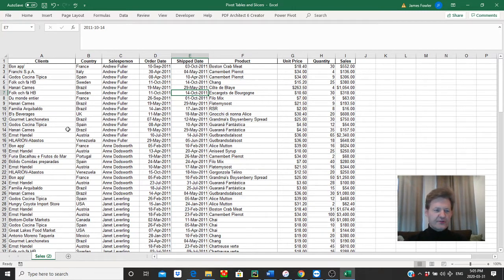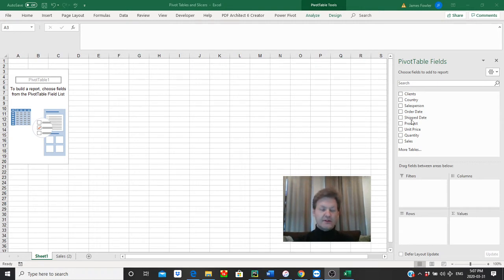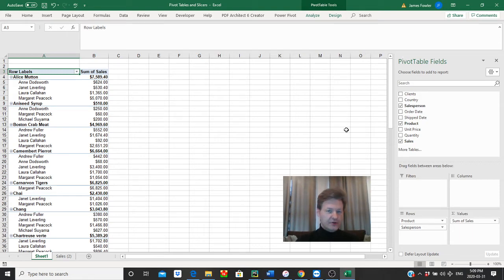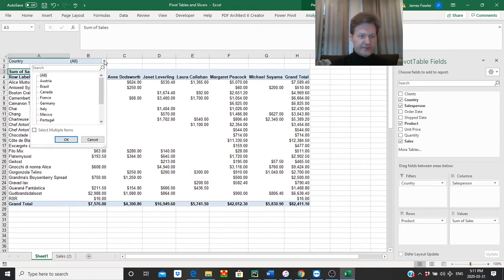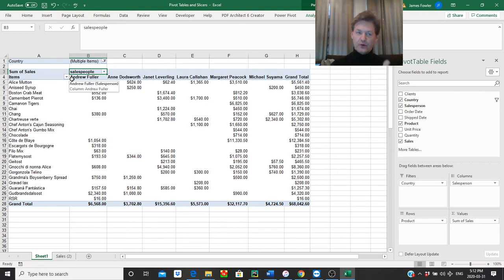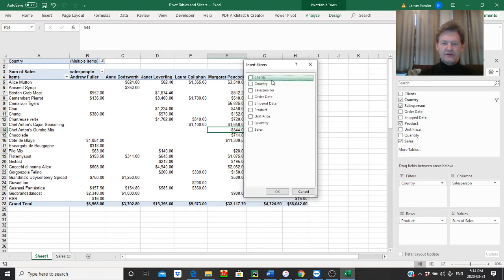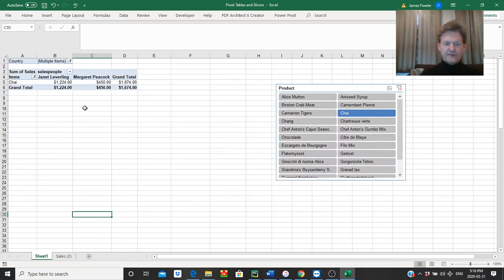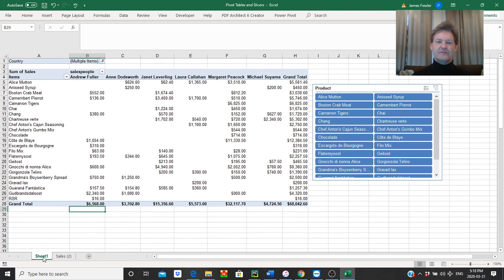Pivot Table and Slicers